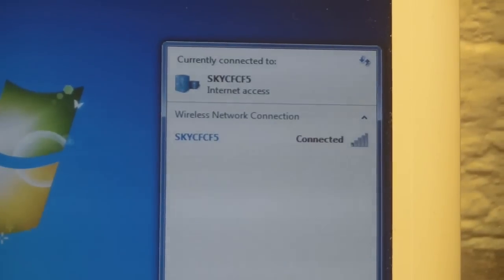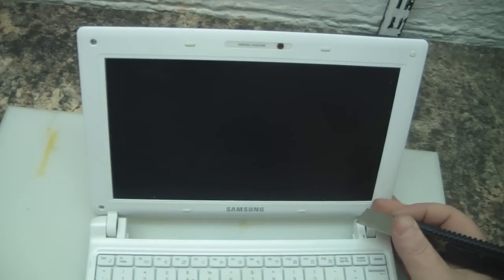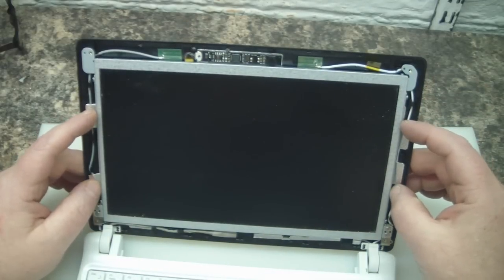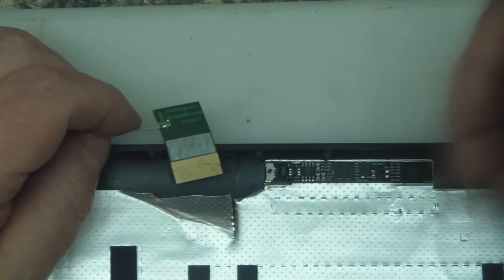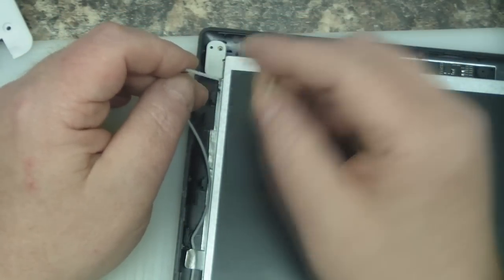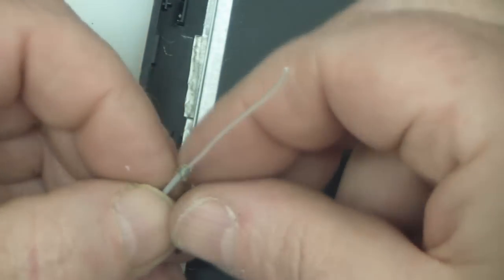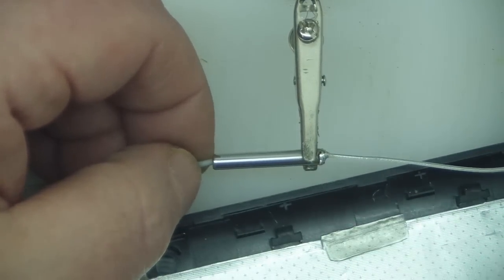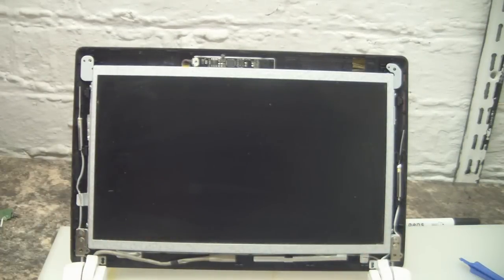Laptop Antenna Upgrade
The performance of the wireless on this Samsung netbook was so bad you had to use it next to the router to get any kind of connectivity. I did not want to have a dongle sticking out the side so I decided to upgrade the internal antennas to increase its performance.